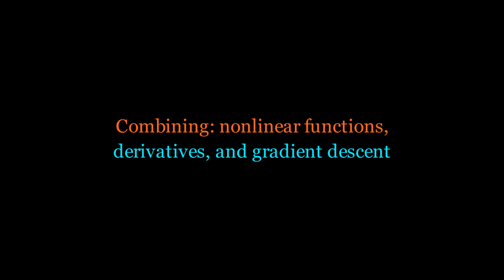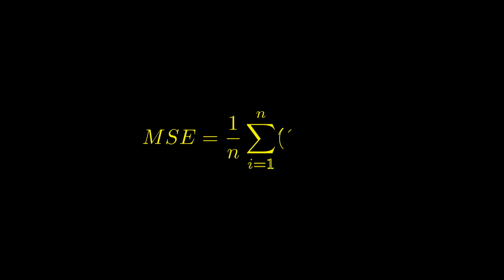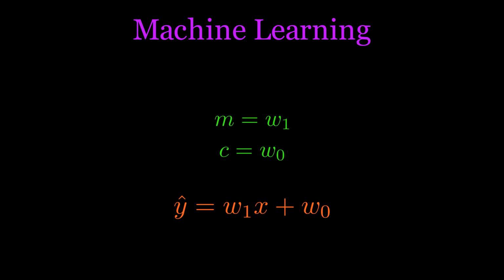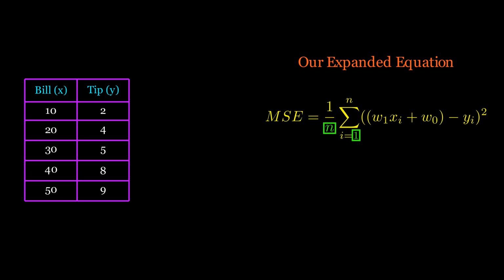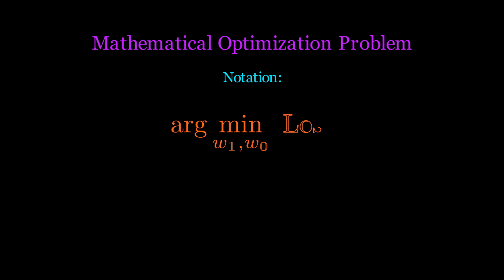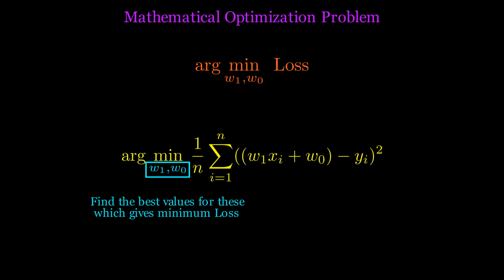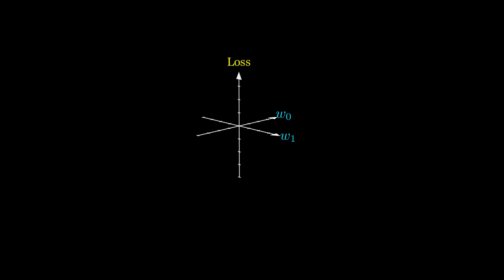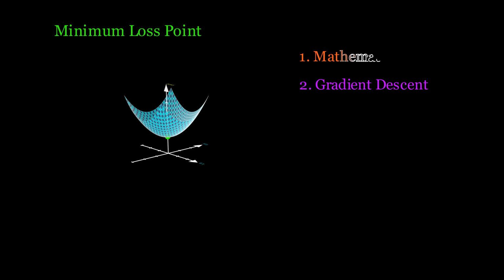Visualizing Linear Regression Loss Function || Lesson 10 || Machine Learning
In this video we visualize linear regression loss function and understand equations

0:00 - what we do in this video combing previous math to linear regression
0:41 - deep understanding on mean squared error loss function
1:44 - understanding unknown variables in mse loss function
2:34 - mathematical optimization problem notation for mse
3:12 - subscribe
3:42 - graphical intuition of loss function
4:21 - minimum loss point and relating to gradient descent

Hello everyone, and welcome back. In today’s video and the next, we are reaching a pivotal milestone: we are going to combine all the mathematical foundations we’ve covered in our previous sessions.
Our focus today is a deep dive into the Mean Squared Error (MSE) loss function. More importantly, we’re going to develop a graphical intuition for how loss functions behave. Mastering this visual perspective is a game-changer when it comes to designing and debugging neural networks. Let’s dive in.

Let us begin our mathematical exploration of the loss function by first defining our predicted value, denoted as ŷ (y-hat). In basic algebra, a linear relationship is typically represented as ŷ = mx + c, where m represents the slope and c represents the intercept. However, within the context of neural networks and deep learning, we adopt a more standardized notation to remain consistent with multi-dimensional models. Specifically, we represent the slope as w₁  and the intercept as w₀ . Consequently, our prediction equation,  ŷ = w₁x + w₀. With this foundation established, we can now examine the expanded form of the Mean Squared Error (MSE) equation.

Stay focused as we go deep into the mechanics of this equation. Let’s look at what we have: our dataset and our loss function. In this equation, n represents the number of data points, which is 5 in our case. We already know the values for x (the bill amount) and y (the tip amount) because they come directly from our data. The real challenge lies with w₁ and w₀ these are the unknowns. The entire goal of machine learning is to find the most accurate values for w₁ and w₀ that minimize the error in our predictions.

Now, let's translate everything we’ve learned into a formal mathematical optimization problem. This is the standard language of machine learning. We write our goal as: argmin_{w₁, w₀} Loss. Whenever you see 'argmin,' remember it’s just a professional way of asking: 'What are the best values for w₁ and w₀ to make the loss as small as possible?' By solving this, we find the 'sweet spot' where our model makes the most accurate predictions.

Let’s examine our loss function more closely. As we’ve established, it is dependent on two unknown parameters: w₁  and w₀ . To visualize the relationship between these variables and the resulting loss, we project the entire function onto a three-dimensional coordinate system. Observe the graph: the X-axis represents w₁, the Y-axis represents w₀, and the Z-axis  represents the Loss. Take a look at our graph.

The specific point on our graph represents the global minimum, where the loss reaches its lowest possible value. To identify this point, we generally have two paths: direct mathematical calculation or the Gradient Descent algorithm.
While simple equations can be solved analytically, complex equations require the iterative approach of Gradient Descent. Recalling our earlier foundations, because we are dealing with two unknown parameters w₁ and w₀ we must utilize partial differentiation. Our objective is to find the exact combination of w₁ and w₀ that minimizes the loss. In our next session, we will conclude our mathematical journey by deriving the final formulas needed to calculate this minimum loss.